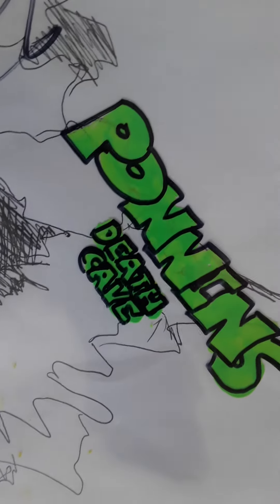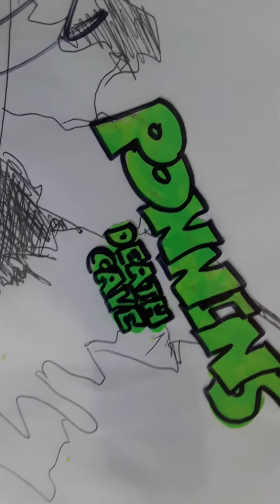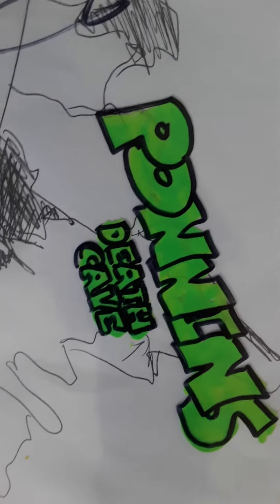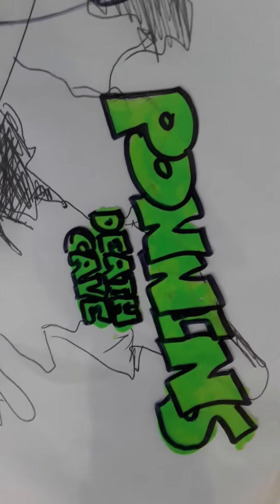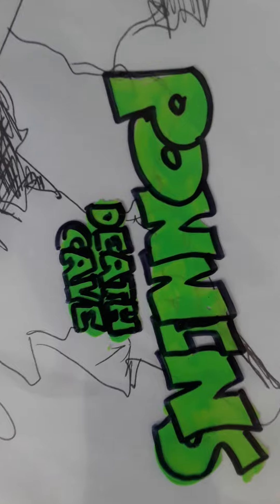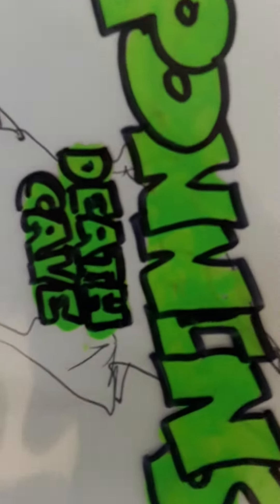ponn bye bye!!!!!! 3 no mistakes!!!!"ponn bye bye"!!!!